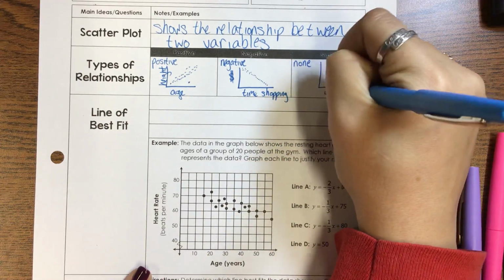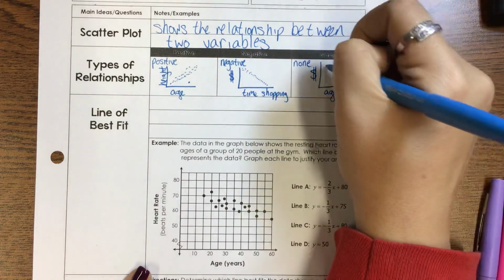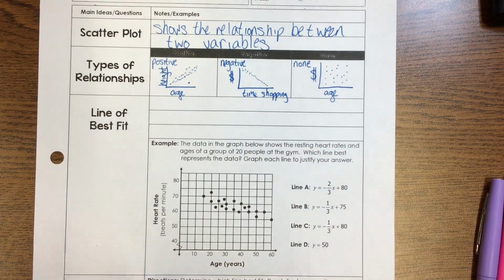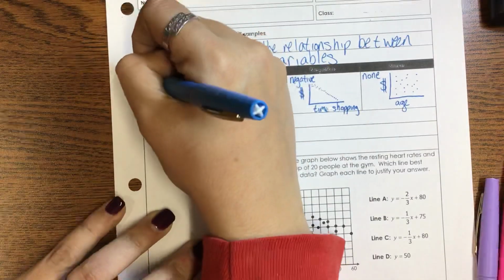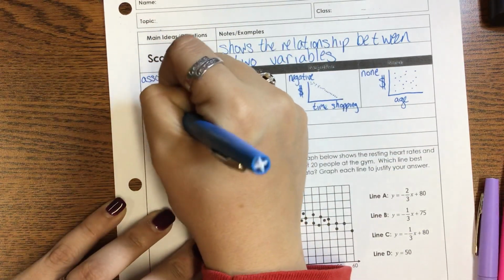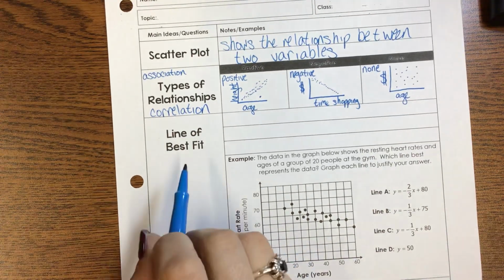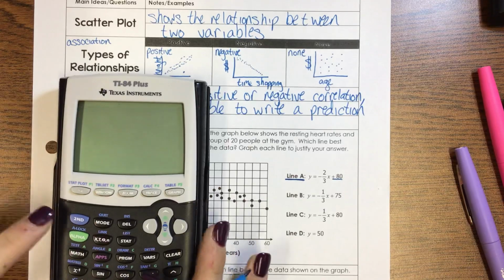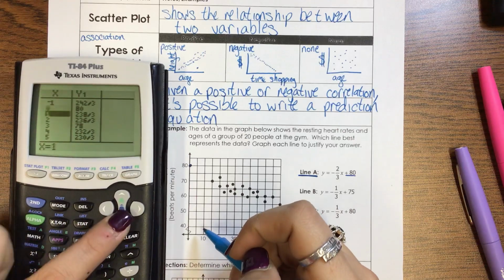Scatter Plots - Algebra